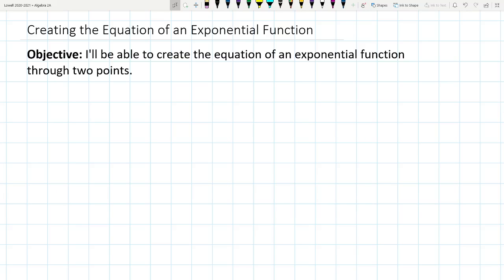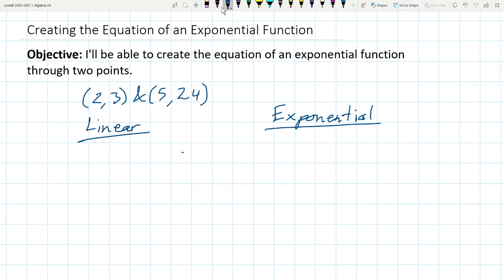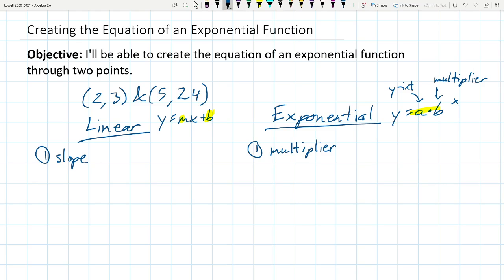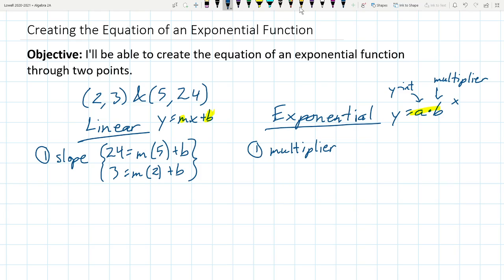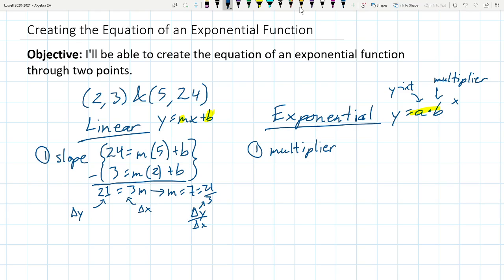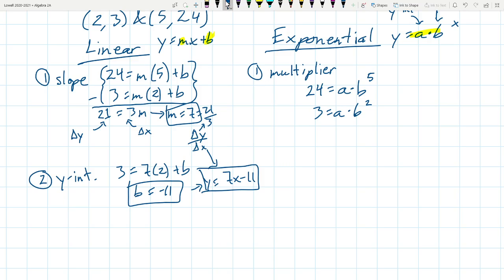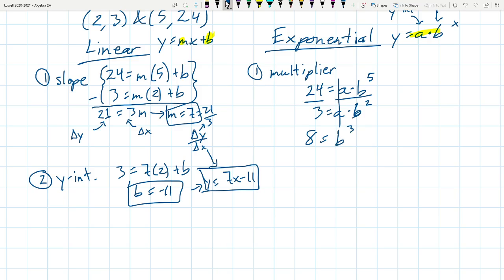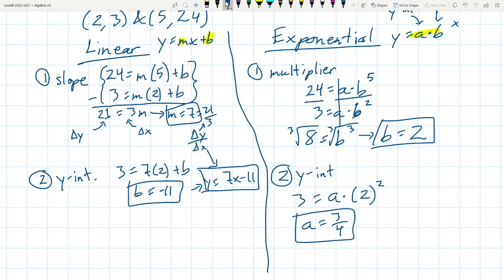(7) Creating the Equation of an Exponential Function